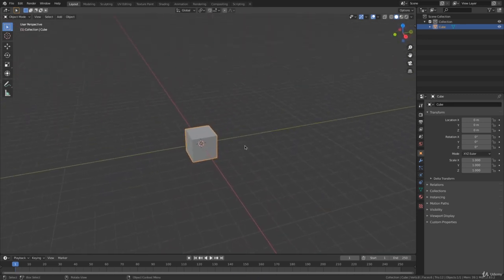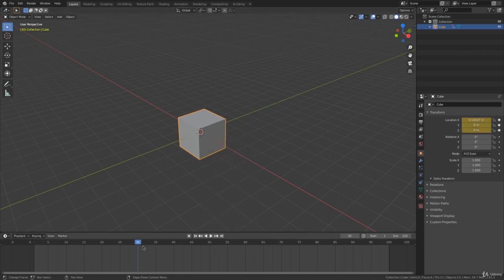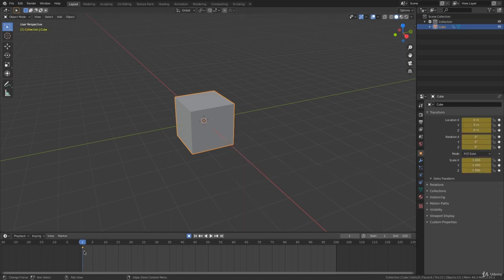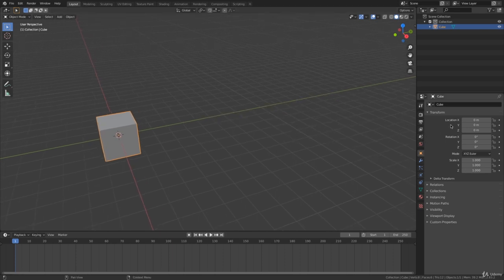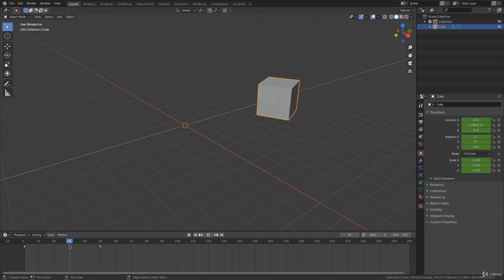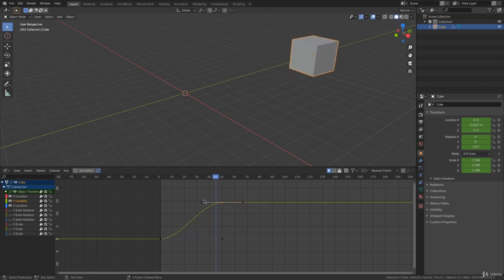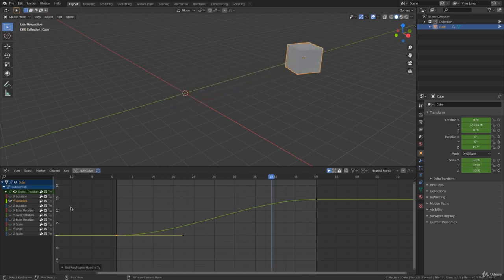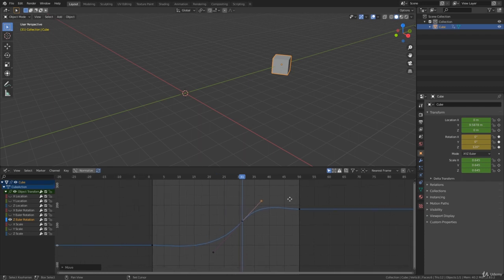17 Lesson 18 Animation Keyframes and The Graph Editor